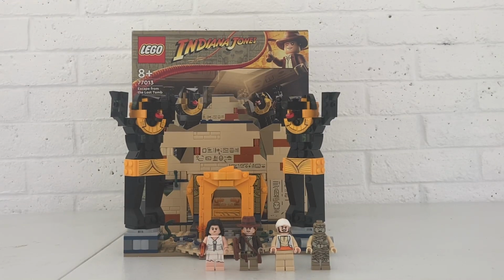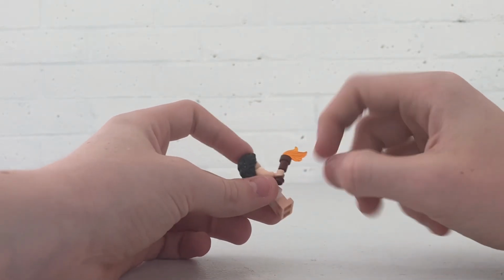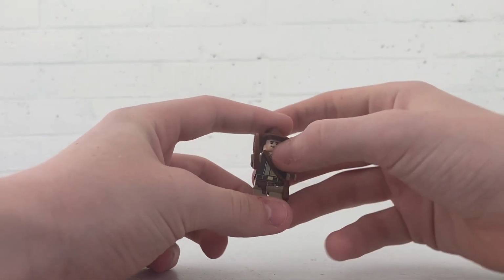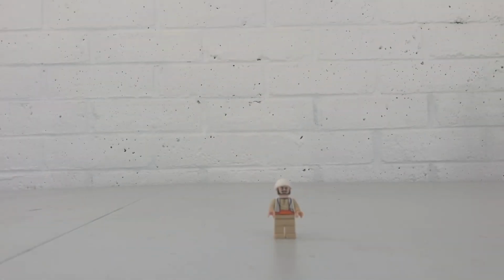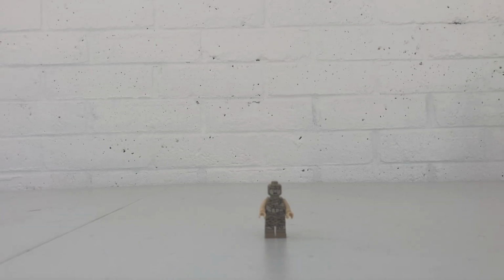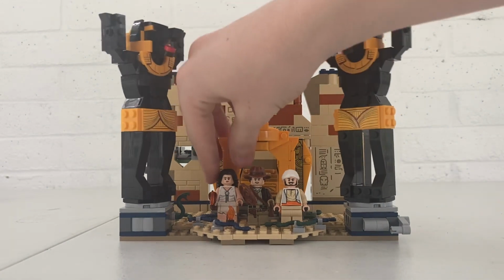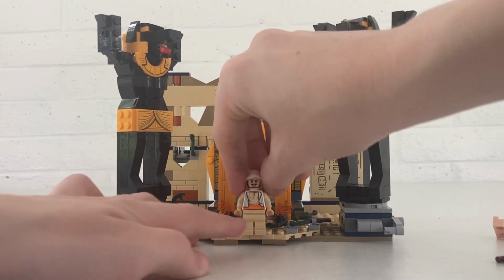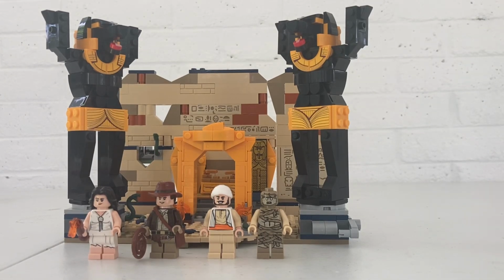Escape from the Lost Tomb Lego review